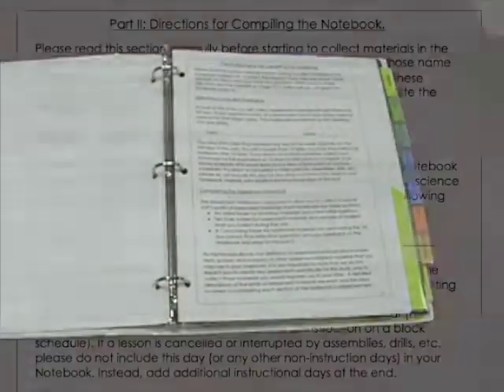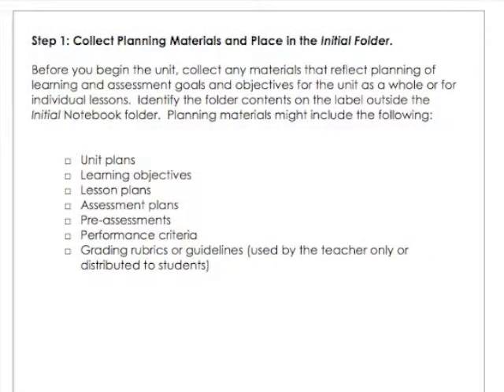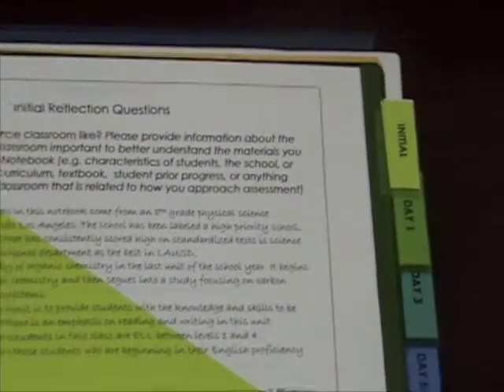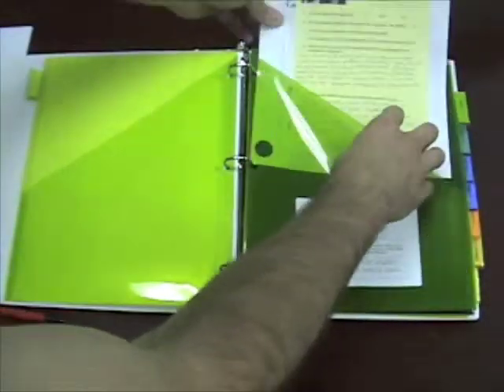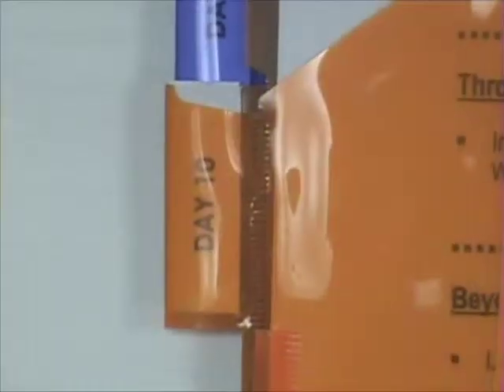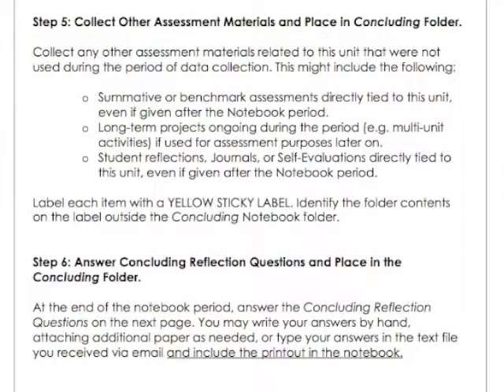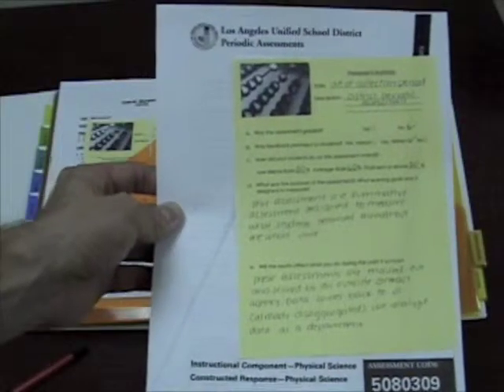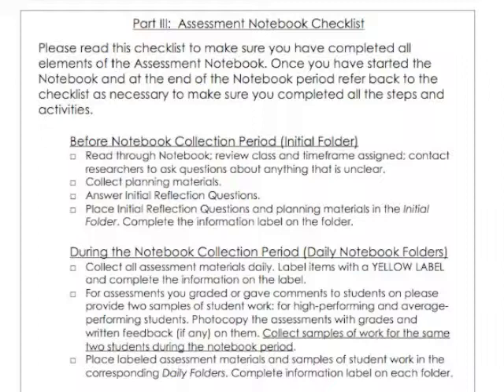Notebook 1 Instruction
This short instructional video outlines the procedures for participating in the Quality Assessment in Science Project (QAS).